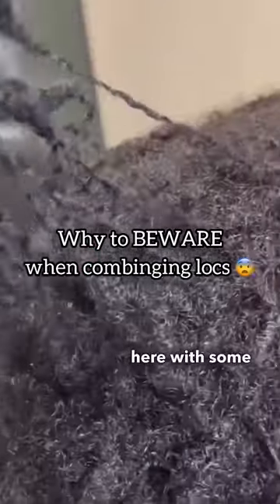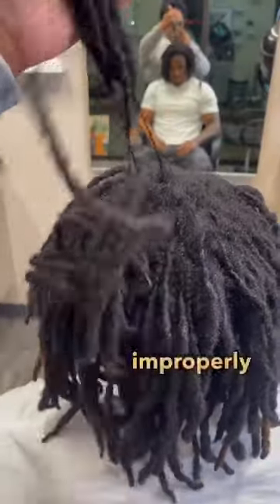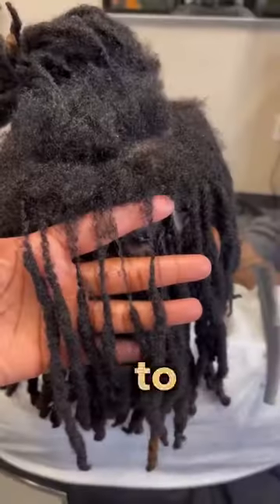Be aware when combining locs because…😨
Do you have any combined locs? Combining locs is a really difficult skill that should be left to experienced locticians! If you’re adding more weight to a loc than it’s roots can naturally support, then eventually it is going to thin out because it’s holding on to too much weight 🏋🏾‍♀️ If your locs are maintained by retwisting, it’s super important for them to be correctly sectioned and parted!

Also, it’s important to not forget that a potential cause for needing to combine in the first place is improper maintenance like not correctly separating locs that have gone long periods without a retwist!

If you’re going to be separating, please do it on washdays when your hair is fully wet so that it comes apart a lot easier, avoiding unnecessary breakage and thinning! 💦